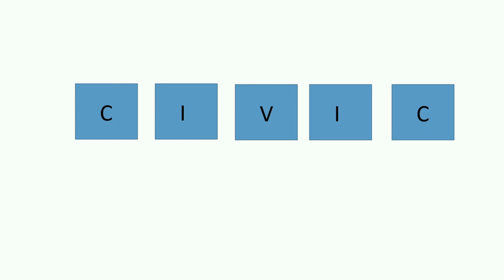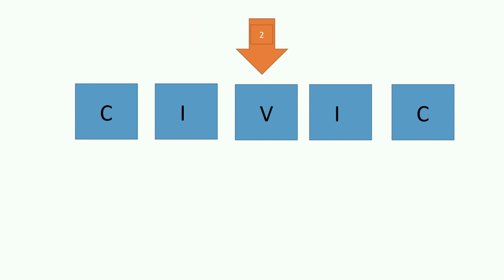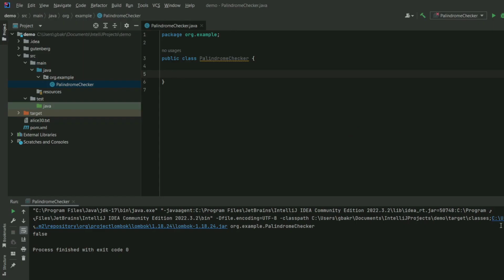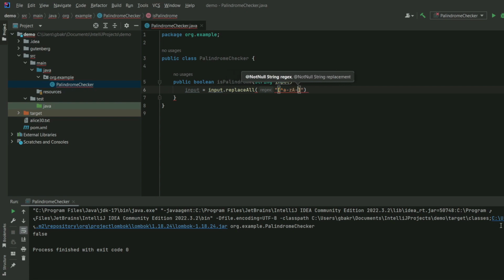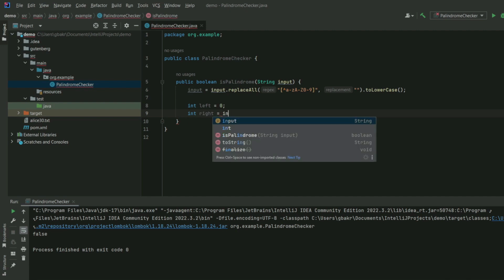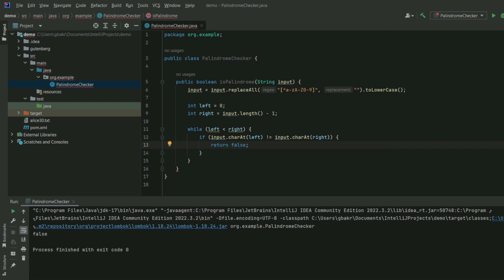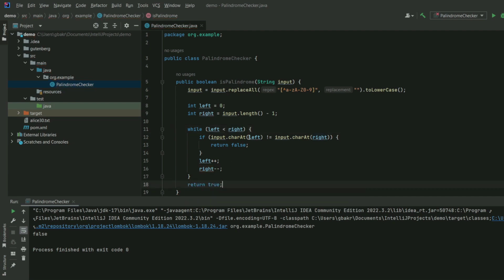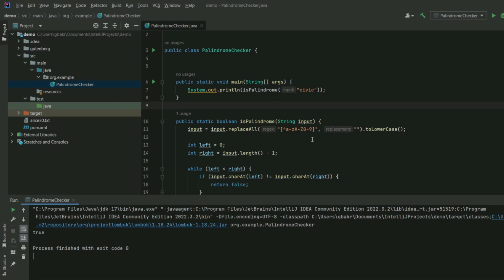Palindrome Checker in Java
In this video, I am describing and implementing the palindrome checker alrogithm.  There can be different ways of implementing this challenge. I will be using the one with the 'while' loop approach and O(n) time complexity.